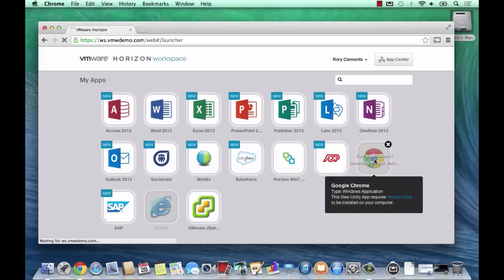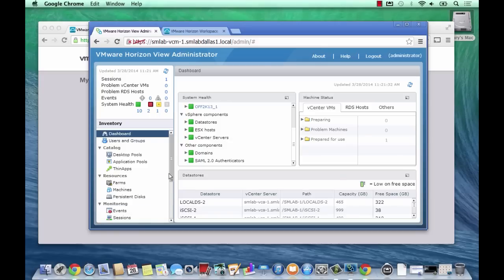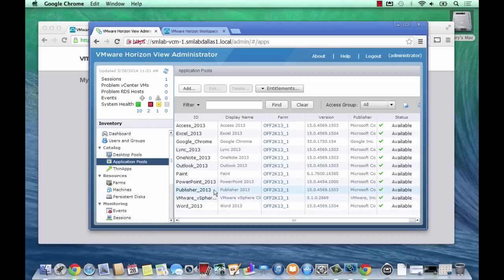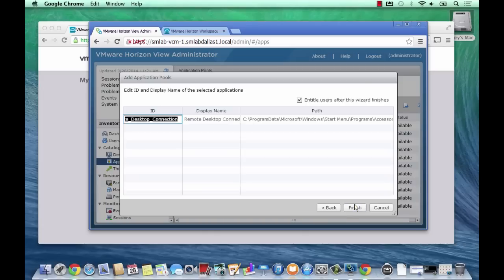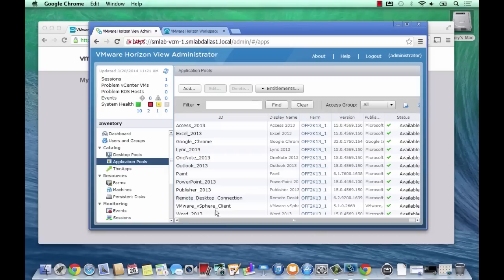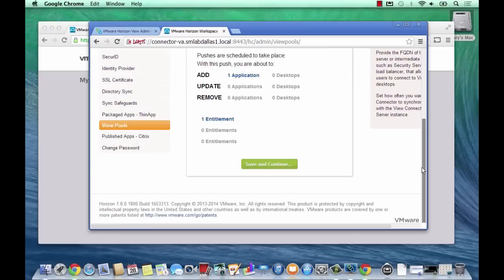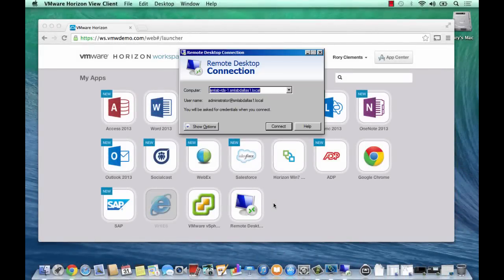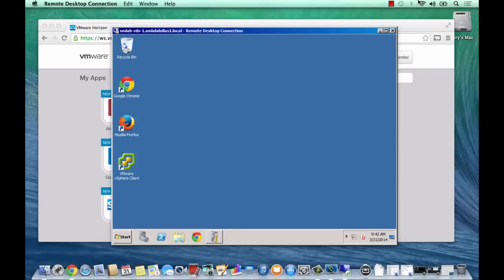RDS Hosted Applications in VMware Horizon 6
Rory Clements from VMware's EUC Business Unit demonstrates how to set up RDS Hosted Applications in Horizon 6. Rory shows how he publishes applications to his Workspace using Horizon 6.